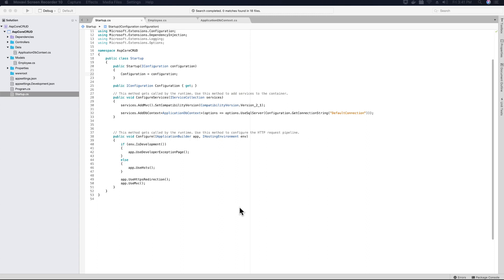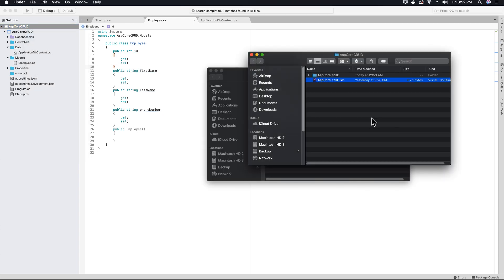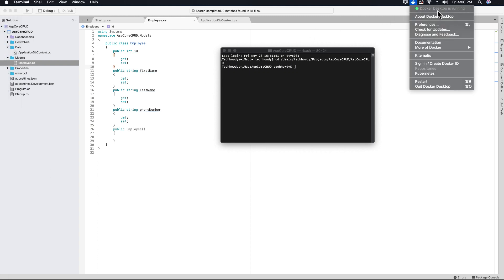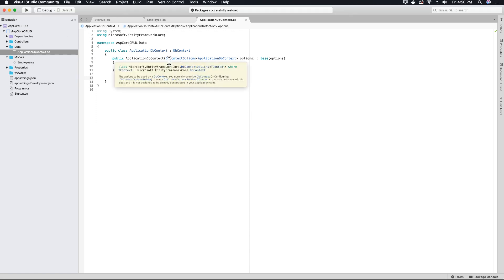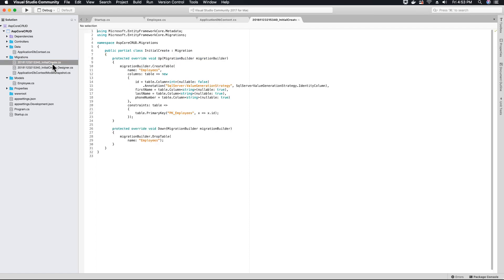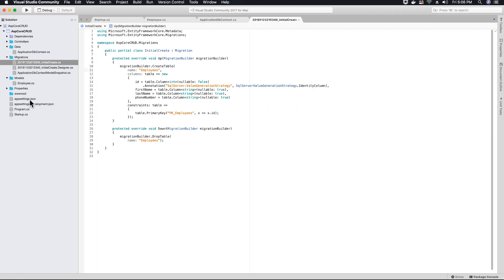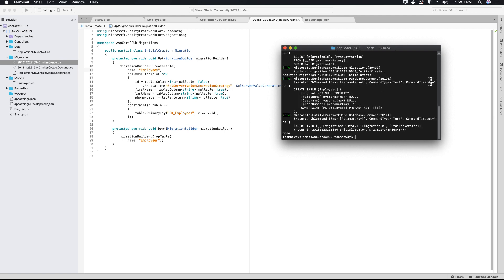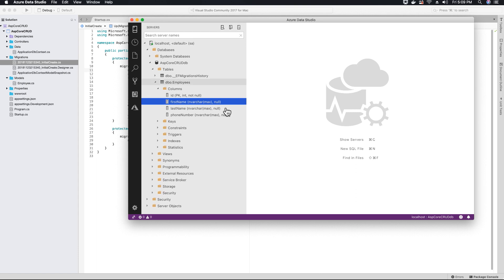ASP.NET 2.1 CRUD Application On Mac - Creating EF Migrations - Part 3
In this video tutorial, I will show you the step by step process of Creating and Enabling Entity Framework Core Migration in Asp.Net Core 2.1 Application on Mac Operating System.

Commands I used to Create Entity Framework Migration:
dotnet ef migrations add InitialCreate.
dotnet ef database update InitialCreate

Asp.NET Core 2.1 CRUD Application On Mac Requires you To install MSSQL Instance  on Docker Container. The process of installing MSSQL Server on Mac Operating System Using Docker Container can be found in this video tutorial.

Watch -
Step By Step Guide To Install MSSQL Server On Mac Using Docker

**Required Software**
OS: Any thing Above 10.13.4 or the latest OS MacOS Mojave
IDE: Visual Studio 2017 For Mac (Community Edition)
Azure Data Studio
Docker
Kitematic

**Useful Tags**
How to Create ASP.NET 2.1 CRUD Application On Mac
Process to Create ASP.NET 2.1 CRUD Application On Mac
Creating EF Migrations on Mac Using Visual Studio 2017
How to Install SQL Server on Mac using Docker
Step by Step Guide to Create Asp.net core Web API on Mac